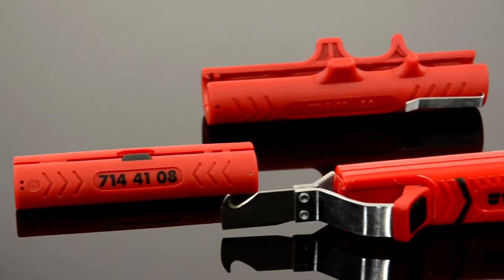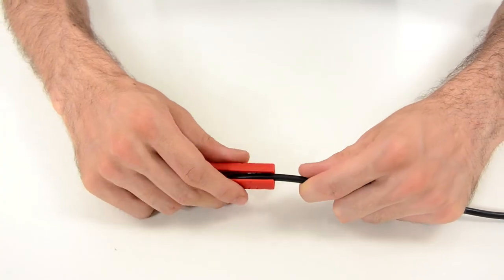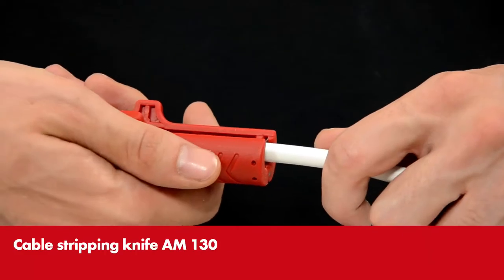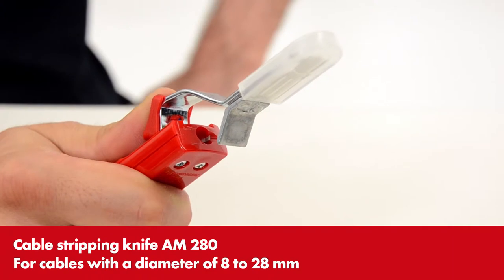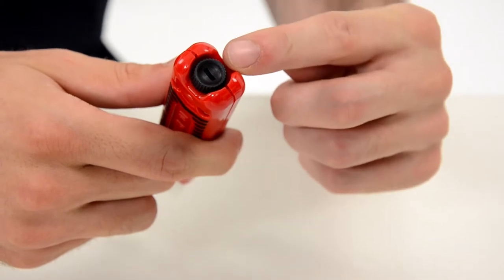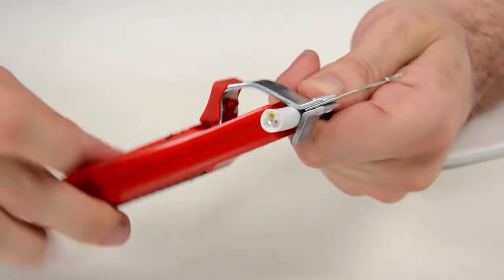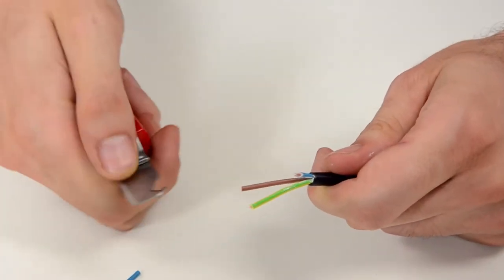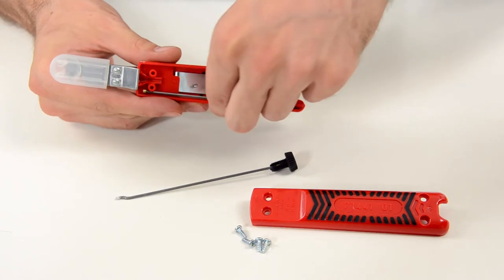Afeinangrari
Snilldargræja sem auðveldar lífið :)